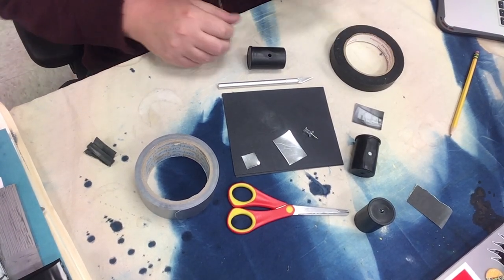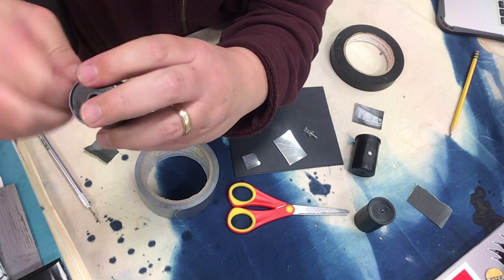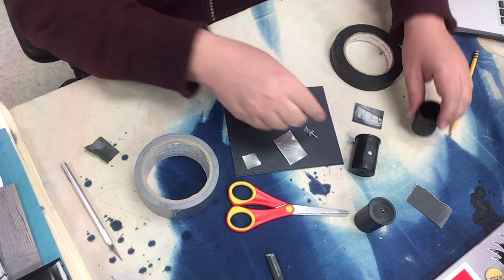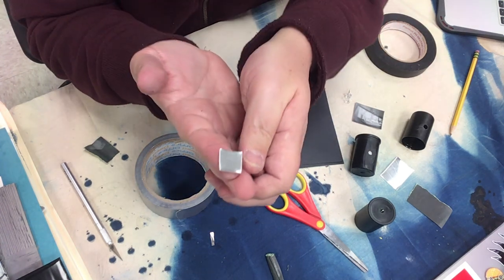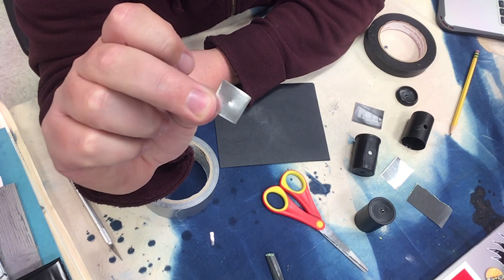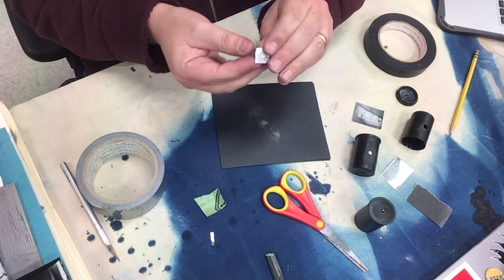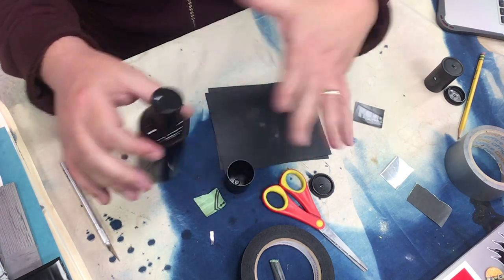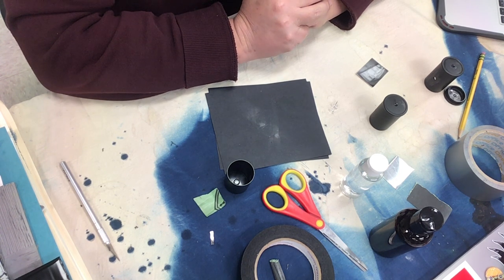Pinhole Kit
Take-home pinhole camera and developing kit made for my Photo 1 classes.